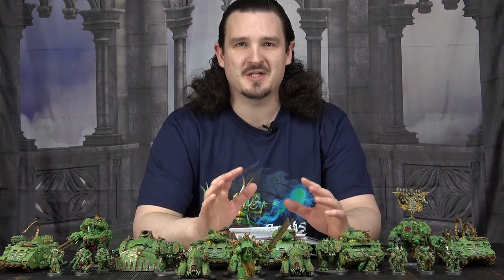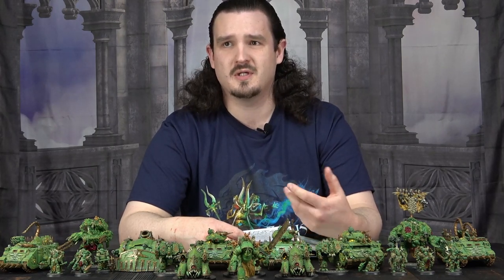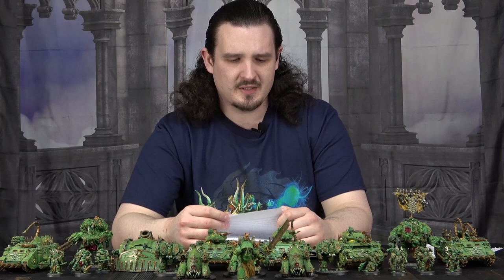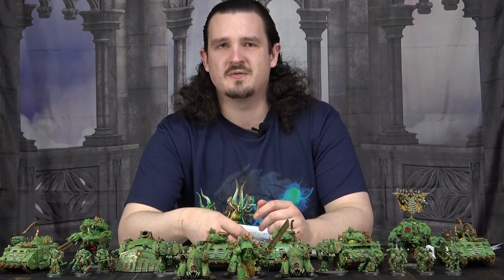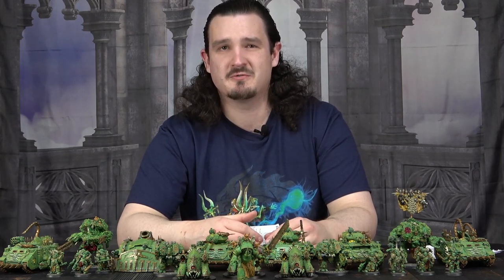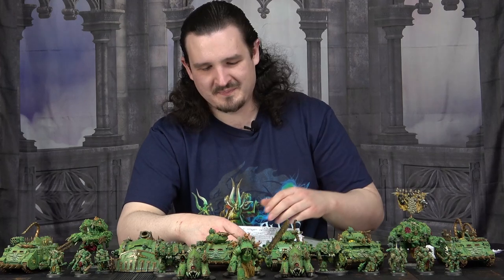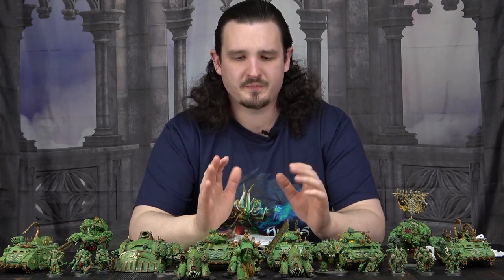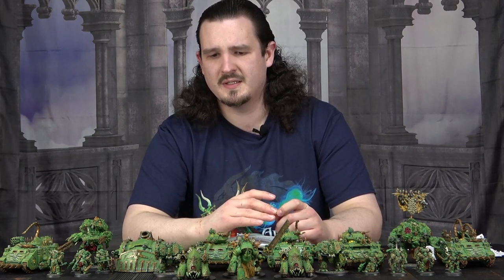War Zone Charadon Death Guard Review - Warhammer 40'000 Supplement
In this video I review the Death Guard section of the new War Zone Chardon supplement campaign book.